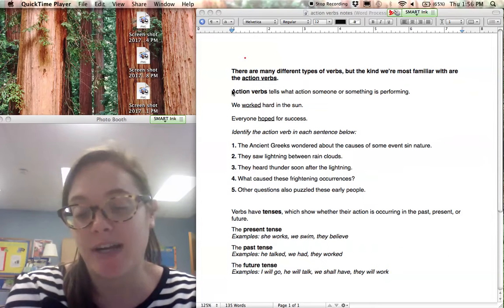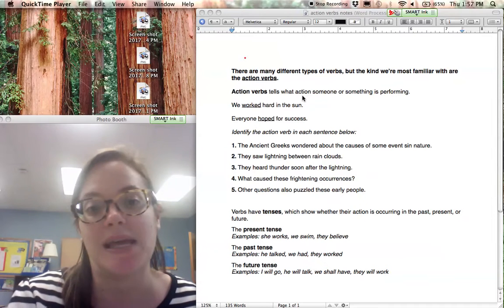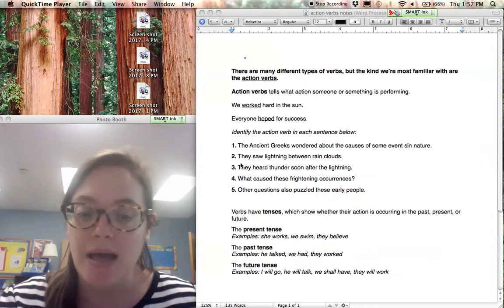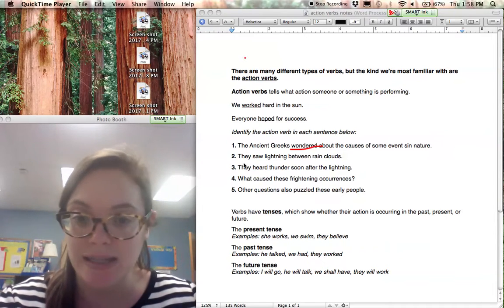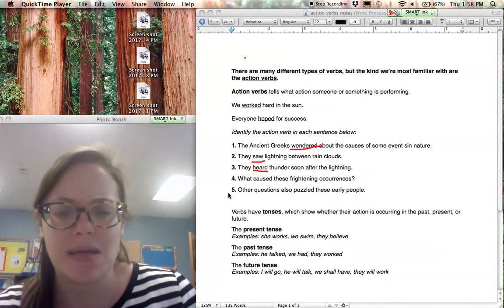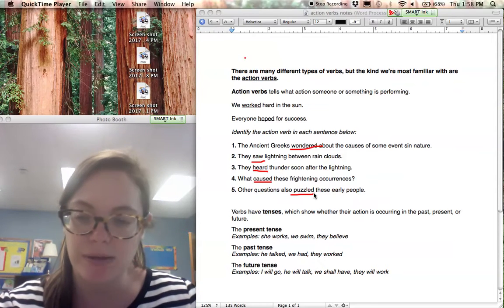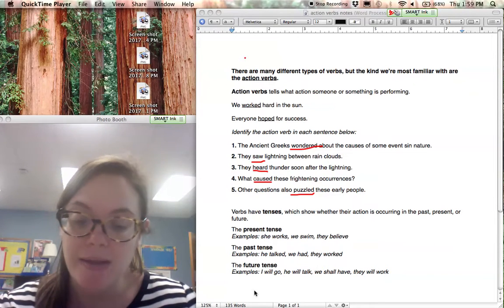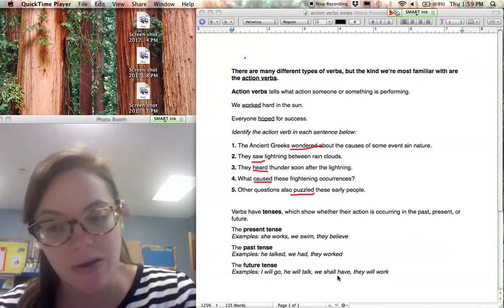Action Verb Video